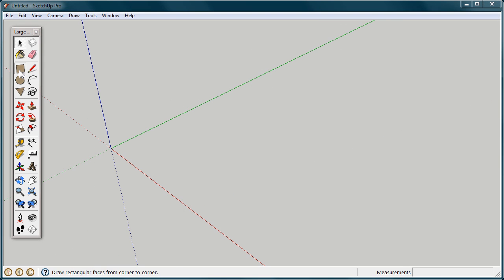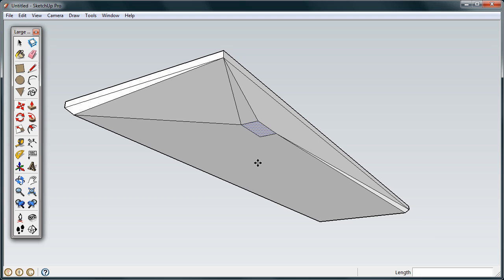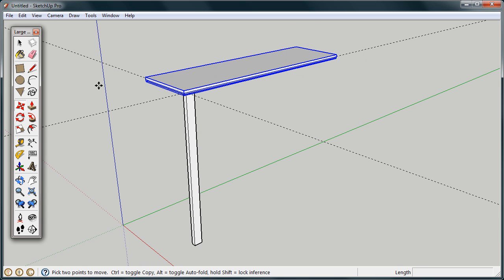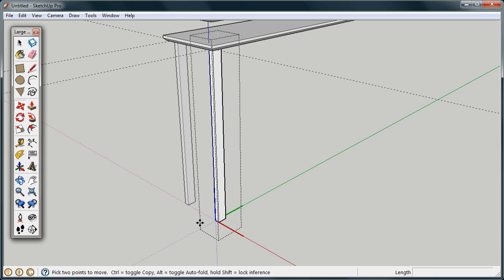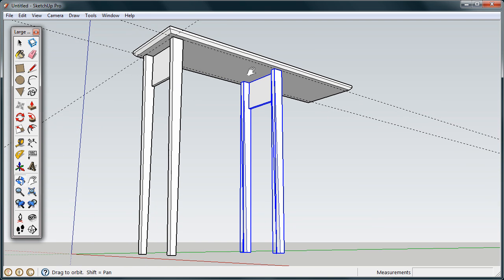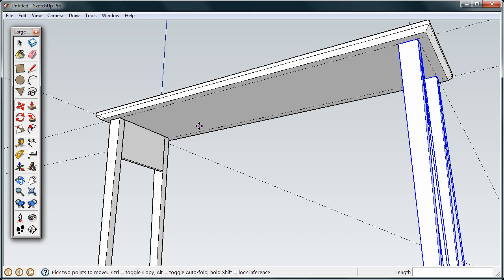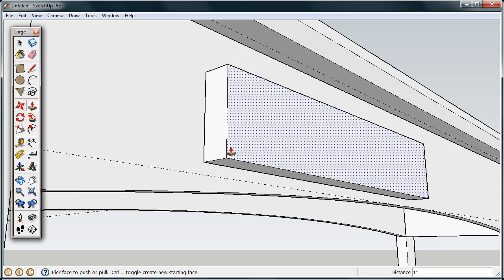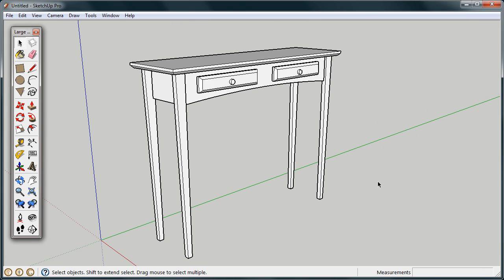Google SketchUp GettingStarted Part4